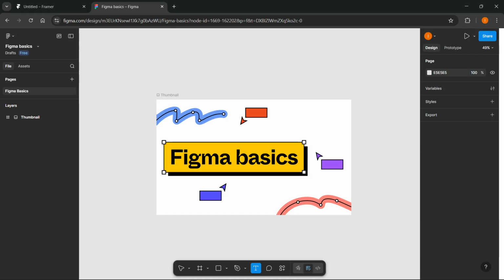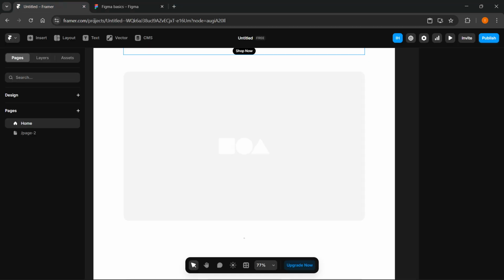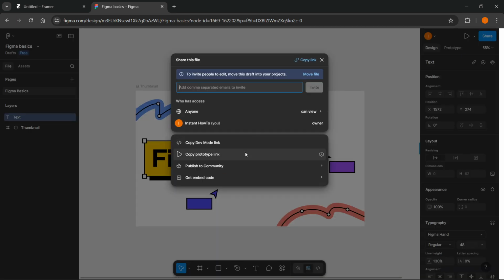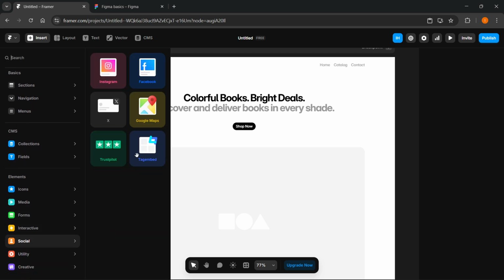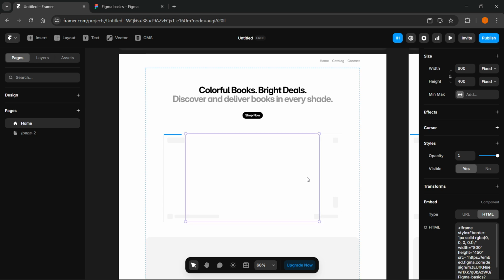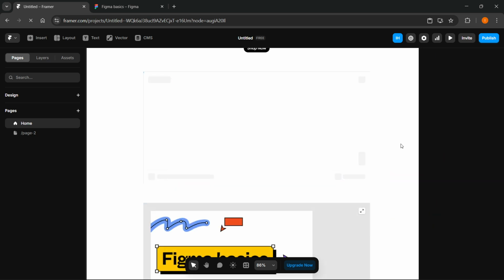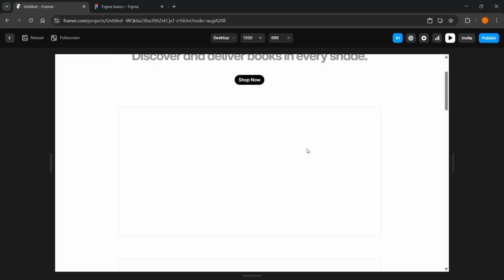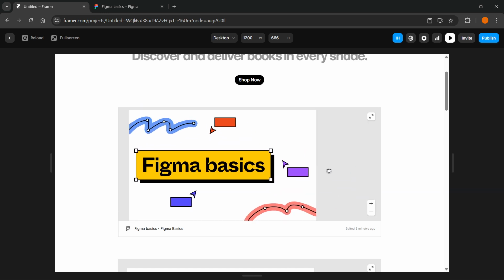How To EXPORT From Figma To Framer (QUICK & EASY) 2026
In this video, I’ll show you how to export from Figma to Framer. This is a full guide on how to transfer your designs, move layouts from Figma, and convert your Figma files into editable Framer projects quickly and easily in 2026. If you’ve been trying to export from Figma to Framer, this is the video you need to watch!